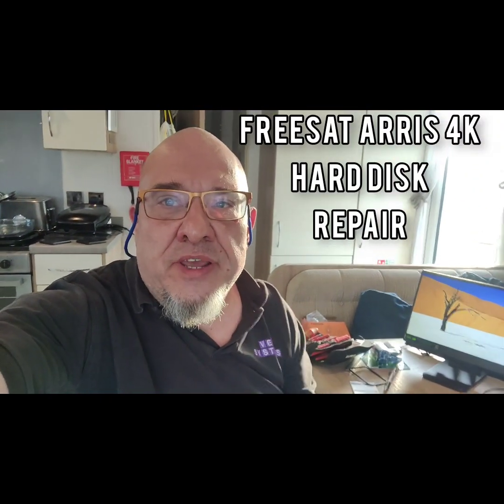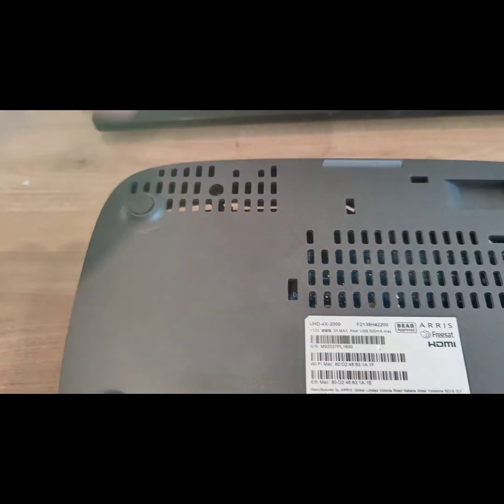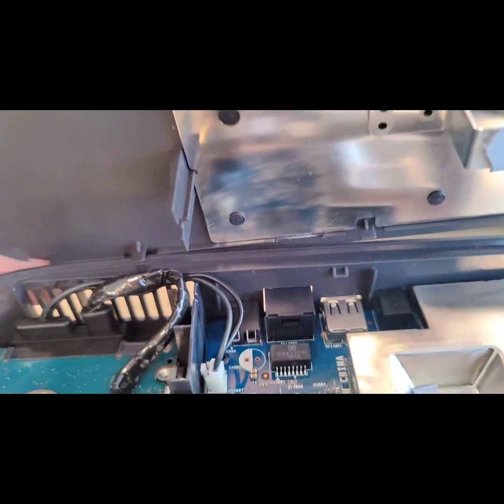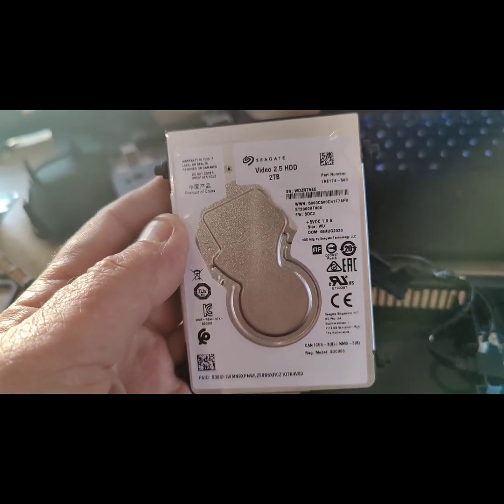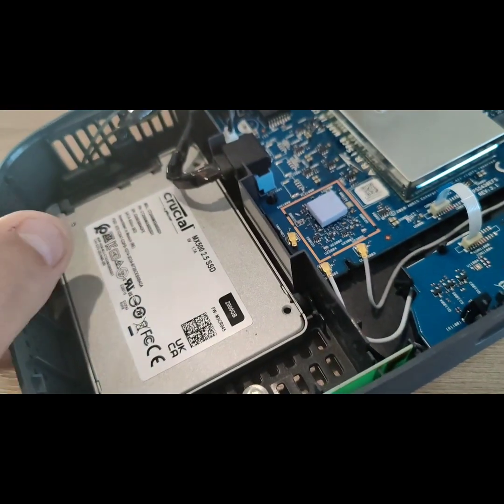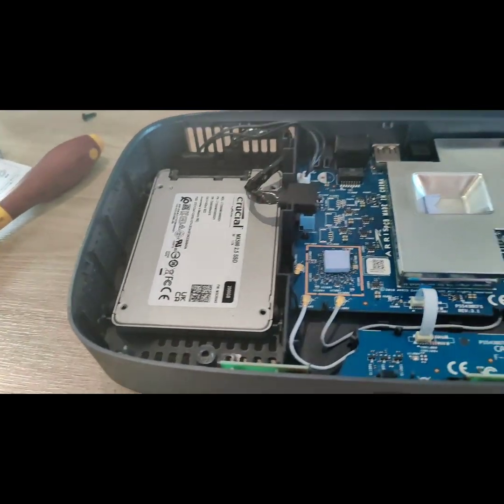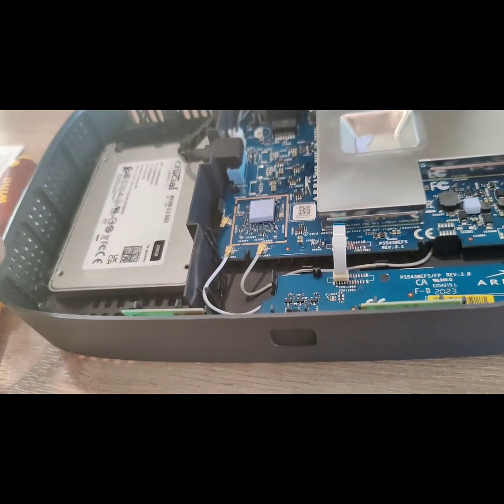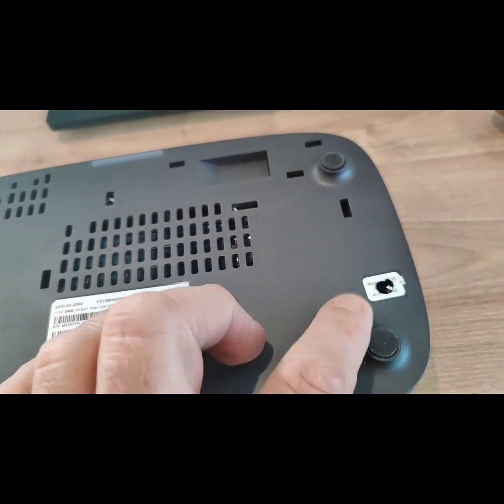Freesat Arris 4K UHD 2TB Hard Drive Failure Successful Repair! Hard Drive Failure?? No Problem! 😁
Freesat Arris 4K UHD UK 2TB Hard disk drive repair completed 💯 Upgraded from a mechanical drive to a Solid State Drive (SSD) as the mechanical drive failed after less than two years!

VEP Systems IoT
VEP Systems
Freesat UK 4K UHD
Freesat own make
Arris box
HDD Failure
Upgrade to SSD